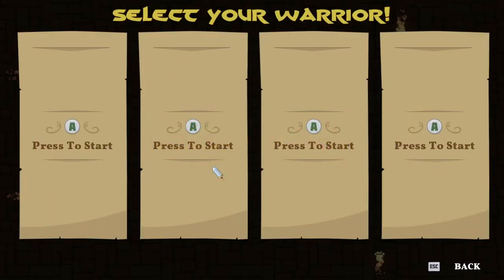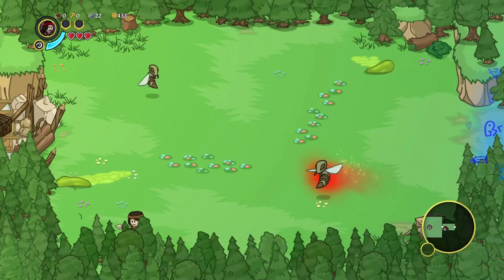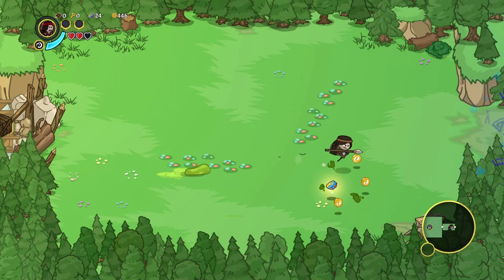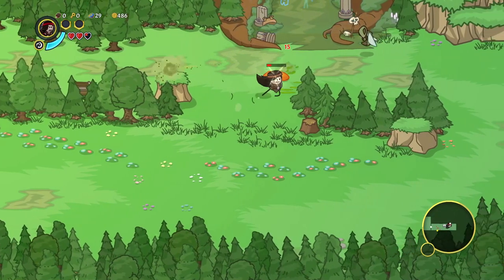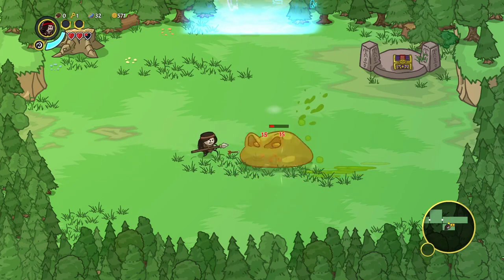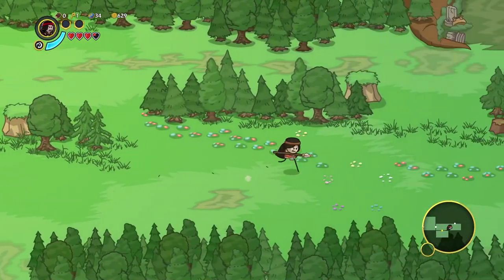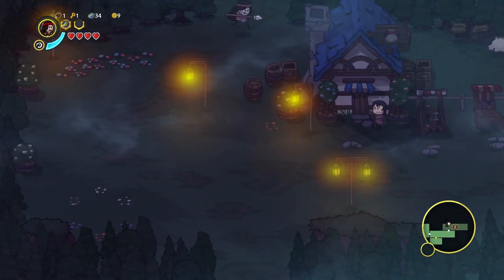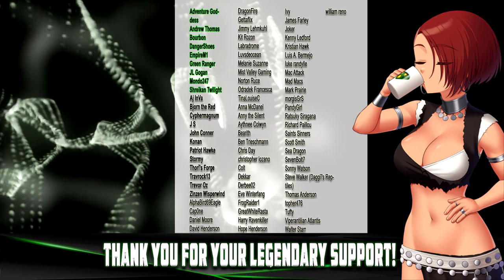Conan Chop Chop Demo Gameplay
A first look at the Conan Chop Chop Demo.